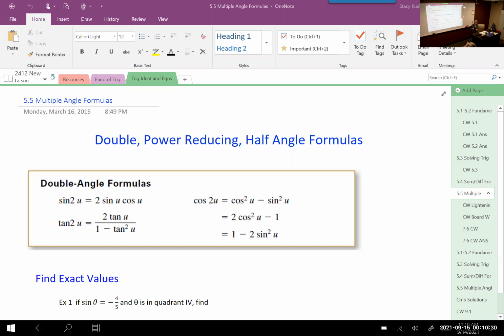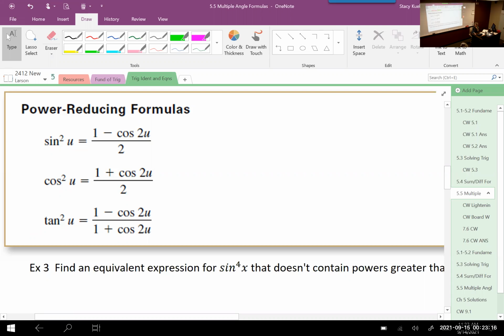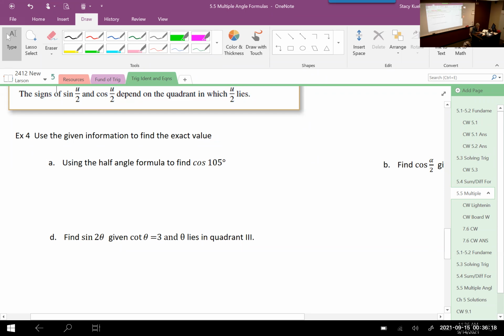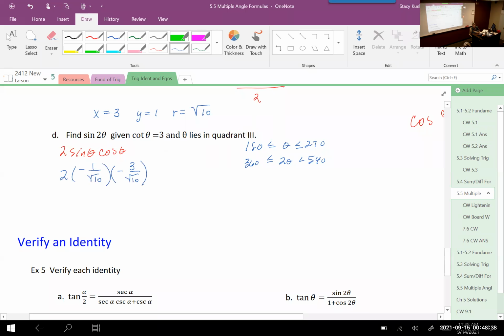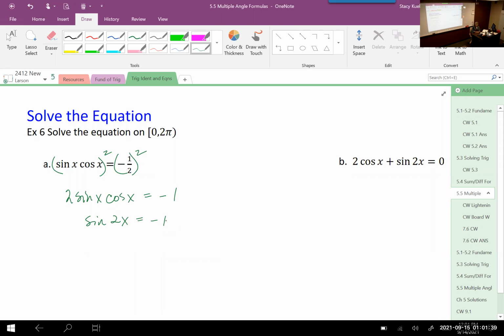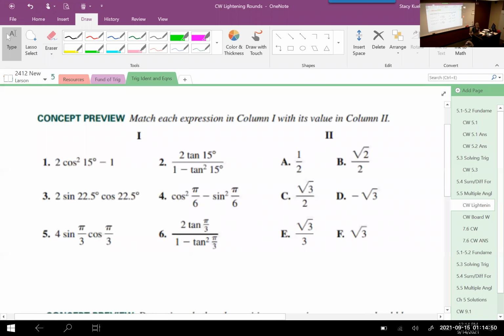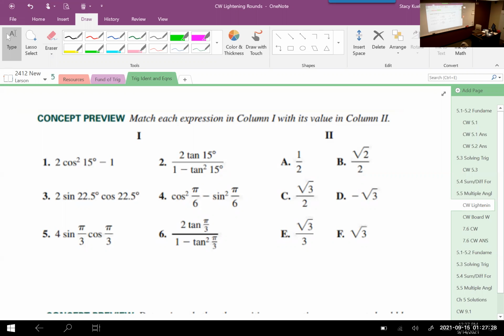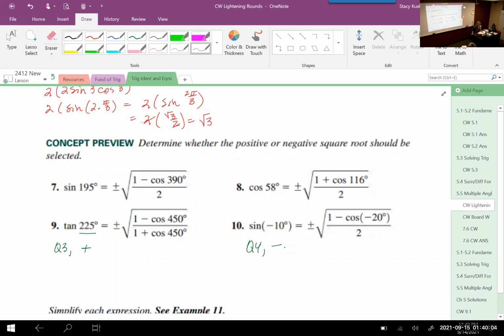Precalculus Lecture 9.14.21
Multiple Angles Formulas